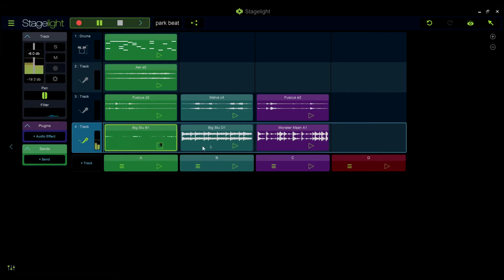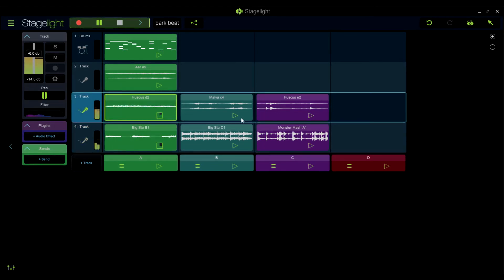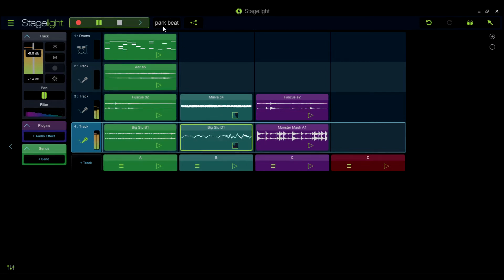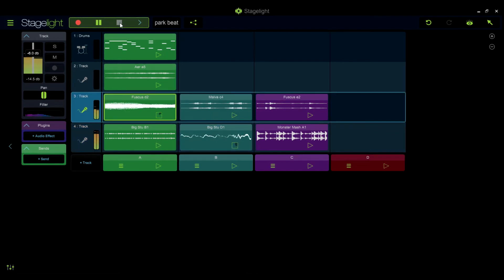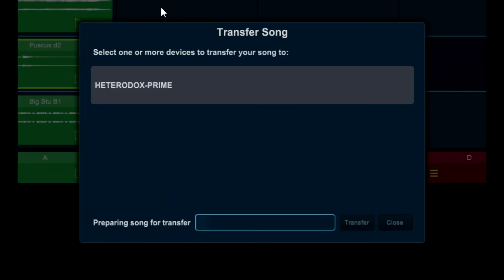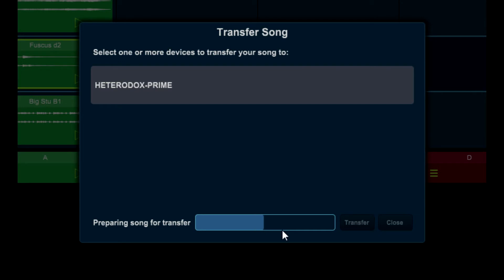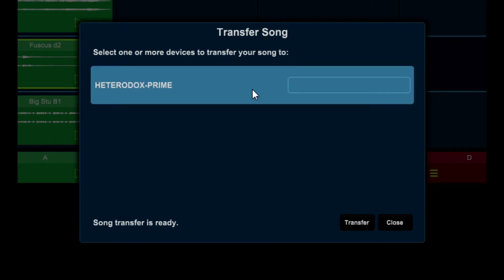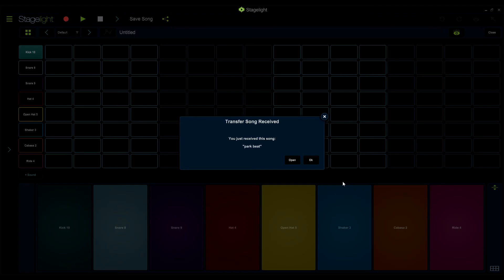Stagelight Tips and Tricks | Song Transfer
In this tips and tricks we take a look at how to transfer songs from one of your devices running Stagelight to another. All you'll need is to be logged in your Stagelight account on each device and to have them on the same network.